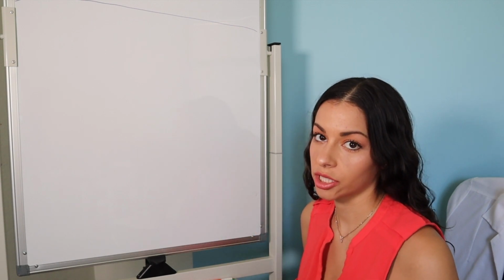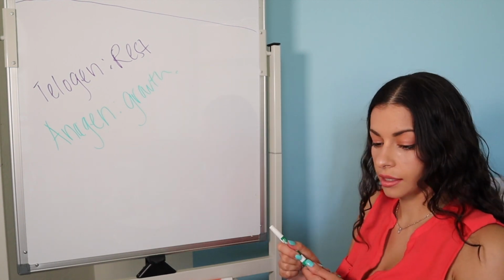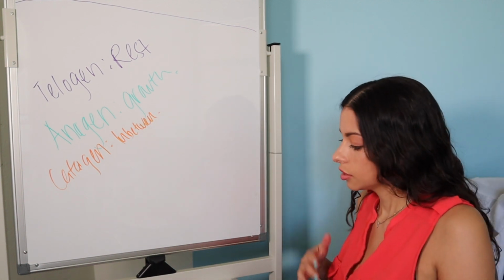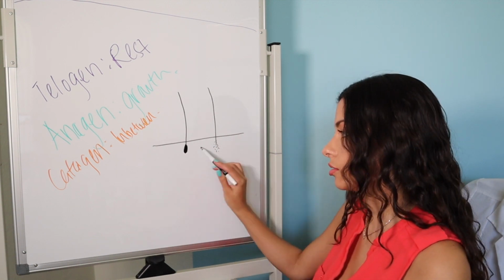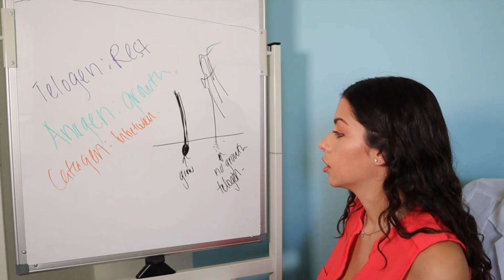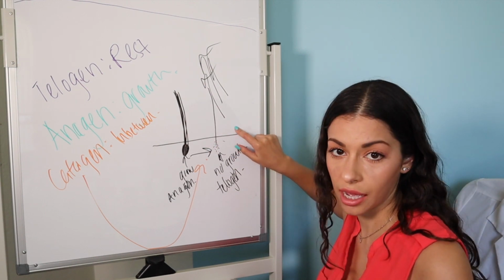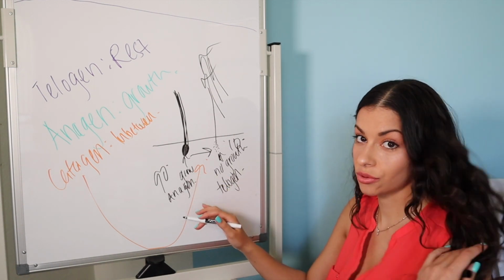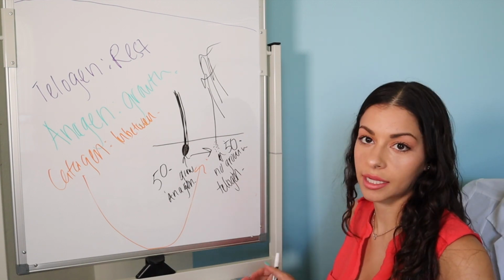How STRESS to your body is making your HAIR FALL OUT! Telogen Effluvium Female Pattern Hair Loss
Tellogen Effluvium, Female pattern hair loss associated with stressful events. When your body undergoes events that stress the body you may experience tellogen effluvium. This can be associated with women who have recently had a baby/pregnancy, surgery, stressful times, nutrition, medications, and exercise. Pretty much anything that can put your body into a stress reaction can lead to hair loss. Hope you can learn from this video and find ways to deal with hair loss.

Rogaine Minoxidil5% 4 month supply
Rogaine Minoxidil 5% 2 month supply

Equate 3 month supply minoxidil 2% twice a day use
Rogaine 3month supply Minoxidil 2% twice a day use

Nioxin Minoxidil 2% twice a day use

The Author Does not provide any medical advice on the site. Accessing, reading, viewing or otherwise using this content does not create a physician-patient relationship between you and it’s Author. Providing personal or medical information to the principal author does not create a physician-patient relationship between you and the principal author or authors. Nothing contained in this video or its description is intended to establish a physician-patient relationship, to replace the services of a trained physician or health care professional, or otherwise to be a substitute for professional medical advice, diagnosis, or treatment. You should consult a licensed physician or appropriately credentialed health care worker in your community in all matters relating to your health. By providing the information contained herein by the Author is not diagnosing, treating, curing, mitigating, or preventing any type of disease or medical condition. Before beginning any type of natural, integrative or conventional treatment regimen, it is advisable to seek the advice of a licensed healthcare professional.